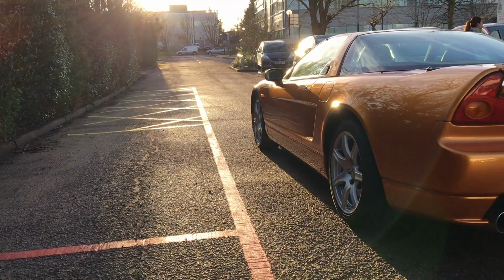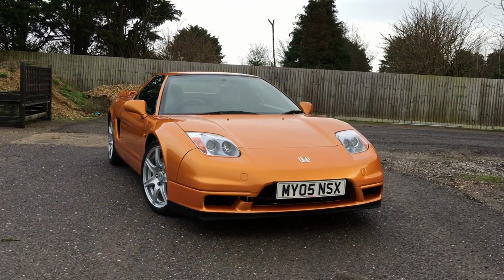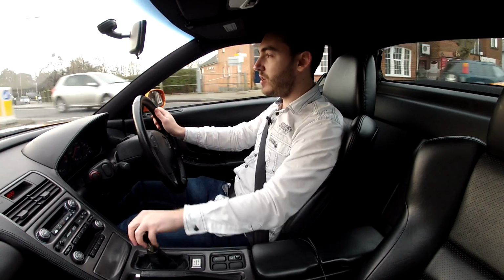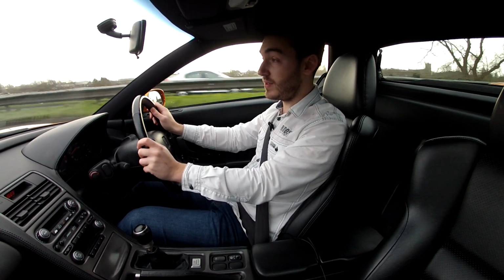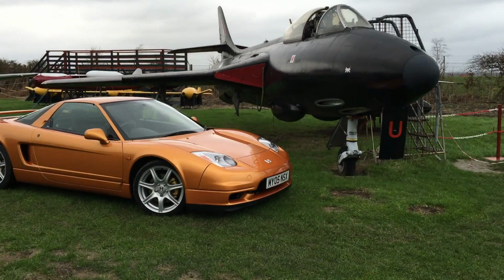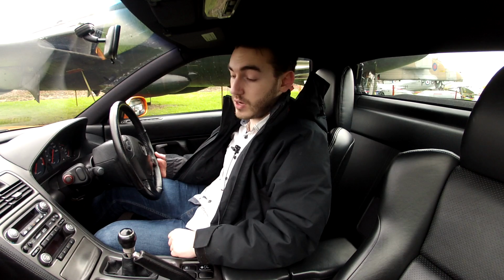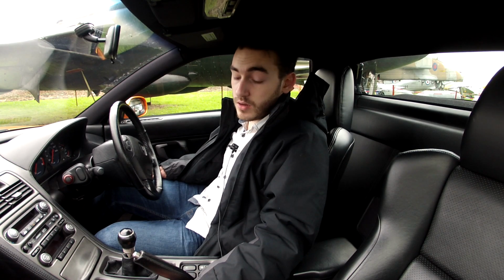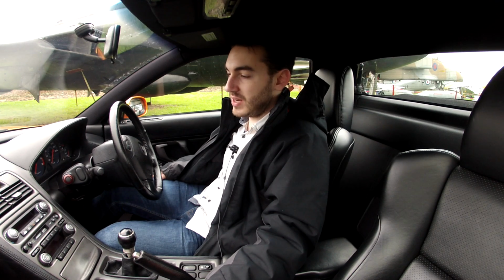Collecting the Honda NSX - Inside Lane VLOG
We collect the legendary Honda NSX this VLOG for an up and coming video feature. Starting early in the morning, we venture to Honda's HQ in the UK to get this beautiful Imola Orange 2005 Honda NSX. Powered by a 3.2 litre V6 VTEC engine, it is a real supercar.